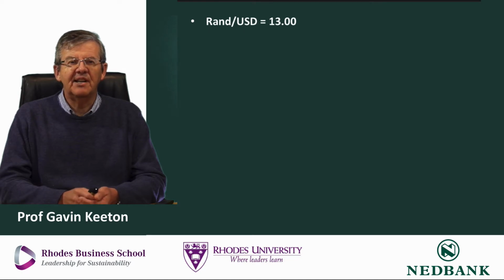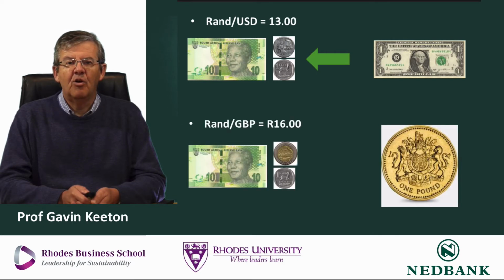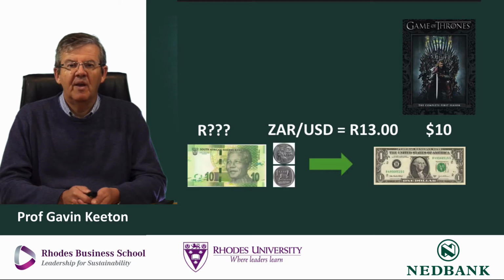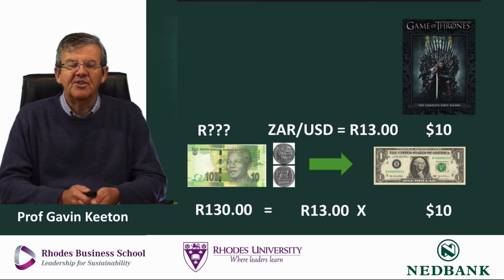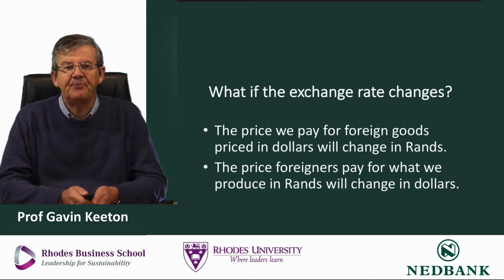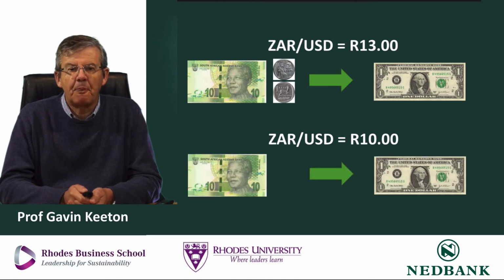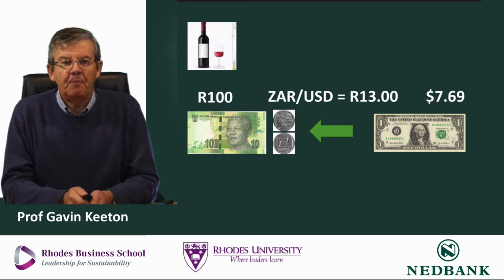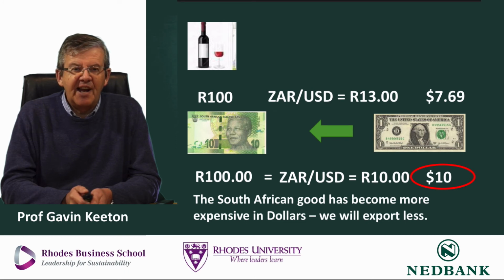Exchange Rates - Prof Gavin Keeton